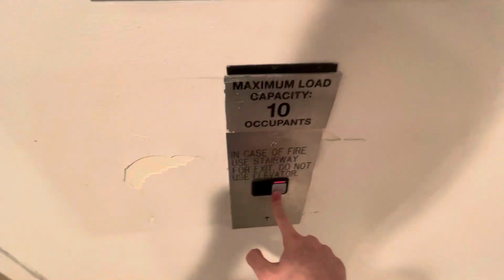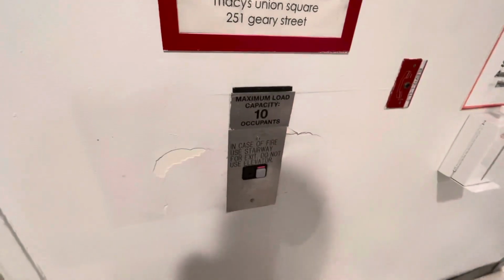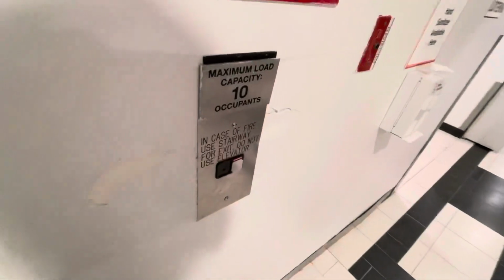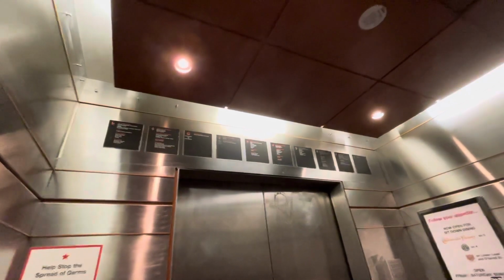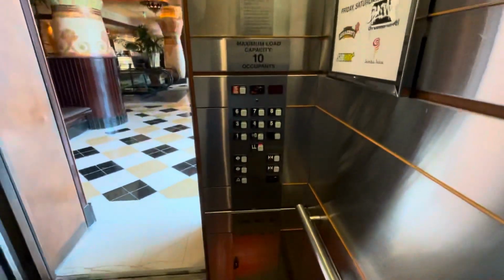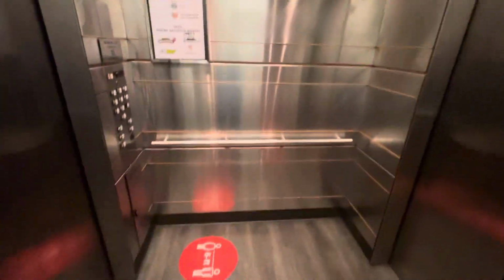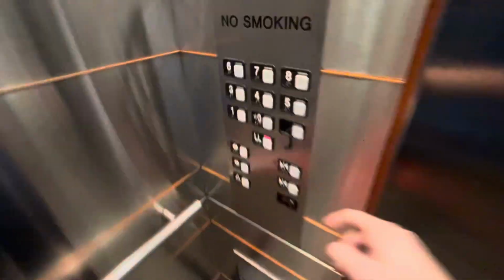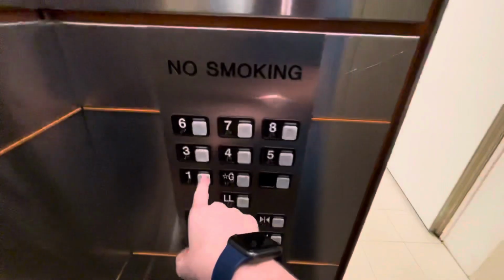Stupidly Busy 2002 Schindler 700A Traction Elevator @ Macy's Union Square in San Francisco, CA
(11/6/2021)

As mentioned in the last video here, the Macy's store in San Francisco has 2 Schindler elevators in addition to the main 6 Westinghouse elevators. One of them is dedicated to The Cheesecake factory, complete with a custom cab and express service. That one can stop on every floor in the building, but all of the floors except G and 8 are locked, making it just for The Cheesecake Factory. The other elevator is different. That one is dedicated to The Burger Bar restaurant on the 6th(or 5th, I don't remember lol) floor. However, since that place is not as busy, that elevator DOES stop at every floor unlike the other elevator. This causes this thing to be Stupidly busy all the time since people don't want to walk to the main elevators if they don't have too. As a matter of fact, out of the 3 days I was in San Francisco, this was broken for 2 of them!

This elevator is pretty much identical otherwise to The Cheesecake Factory elevator except it doesn't have the more unique cab. The analog indicator is pretty much burned out since this one is used so much. The funny thing is, you can actually take this one up to 8 right inside of The Cheesecake Factory, yet nobody realizes that which I find pretty funny.

This thing does run well, but it is so overworked that it breaks down constantly. They really should have thought of a better layout here, because this isn't going to work forever.

Brand: Schindler
Type: Bottom Drive Traction (700A)
Capacity: 3,500 LBS
Floors Served: 9 (LL, 1, G, 3, 4, 5, 6, 7, 8, 9)
Landings Served: 9 (Same as above)
Door Type: Center Opening
Sets Of Doors: 2
Indicator: Segmented and Analog
Number Of Cars In Bank: 1
Fixture Type: Schindler MT
Phone: ADA-Compliant
Camera Used: iPhone 12 Pro